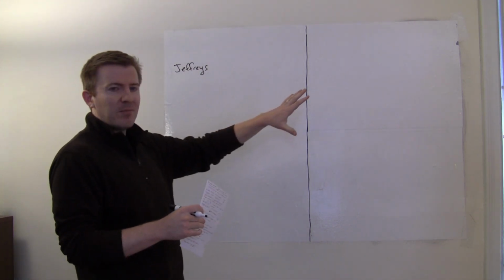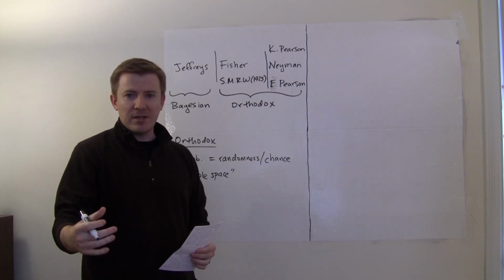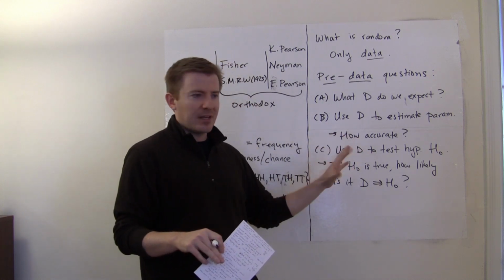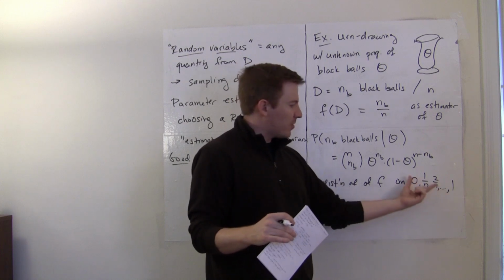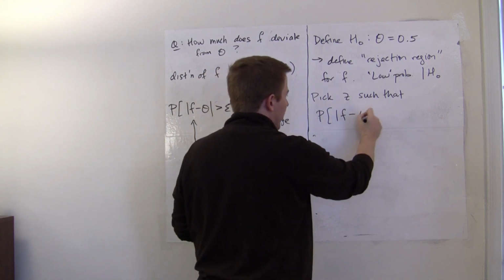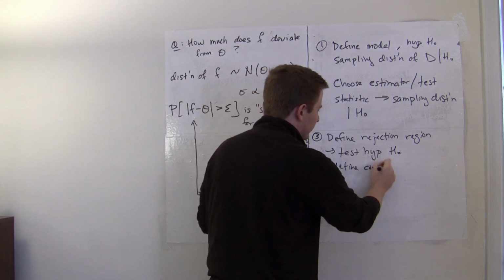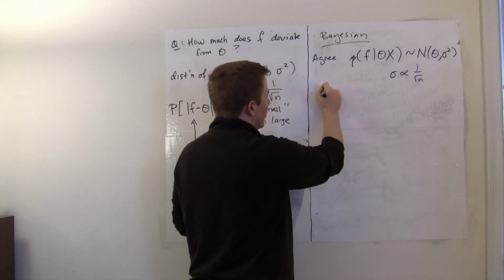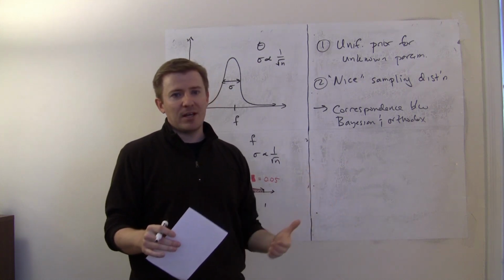Probability Theory: The Logic of Science Chapter 16, "Orthodox methods: historical background"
Lecture 8 covering Chapter 16: "Orthodox methods: historical background" from Probability Theory: The Logic of Science by E.T. Jaynes